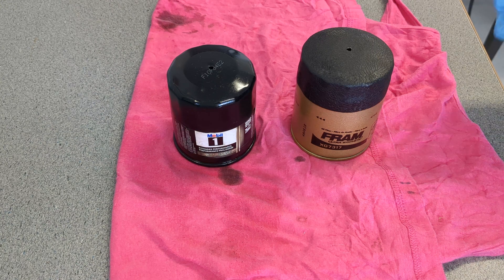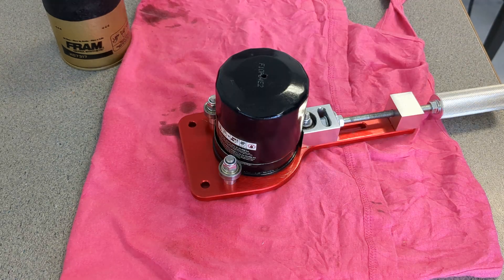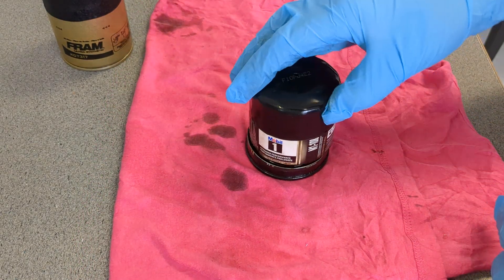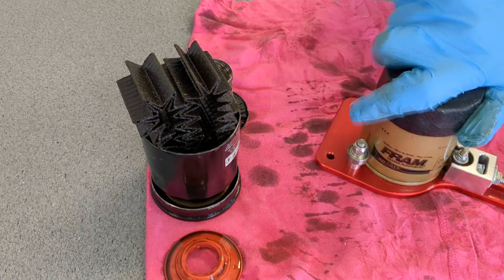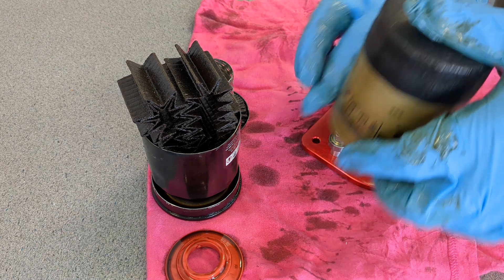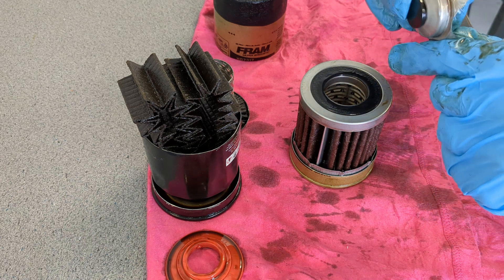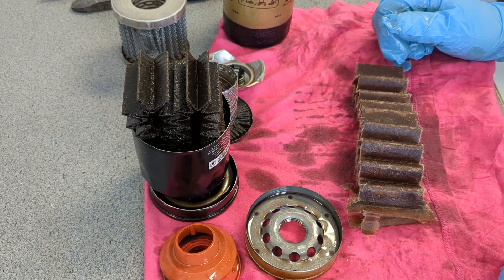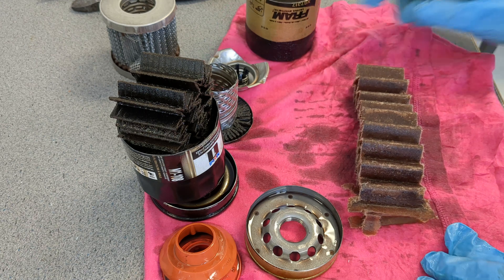Used Oil Filters cut open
The Mobil 1 filter is from the Subaru EJ2.5 I bought for my Subaru Forester project, and the Fram Ultra Synthetic oil filter was from my Honda Civic with about 1600 km on the filter. Big difference in filter construction, both though looked good.